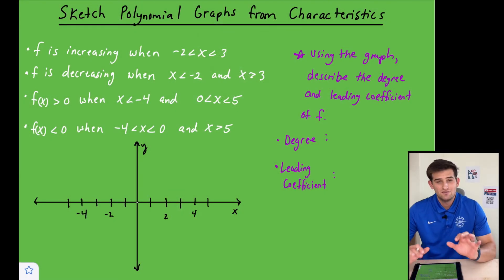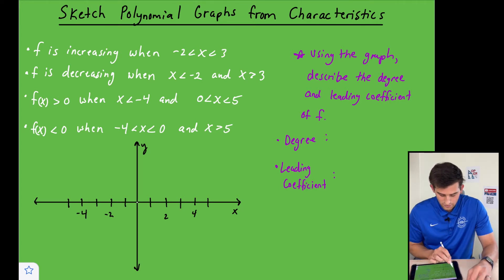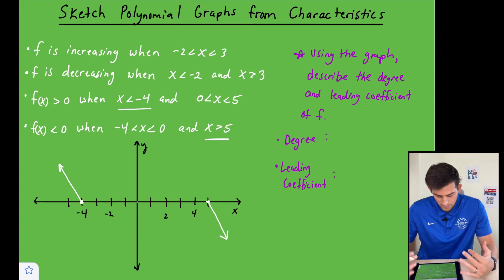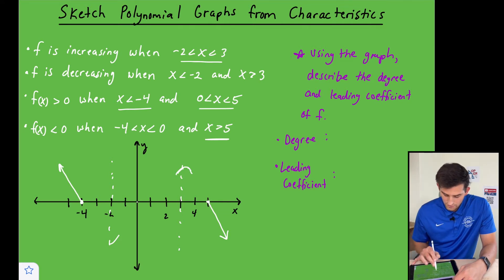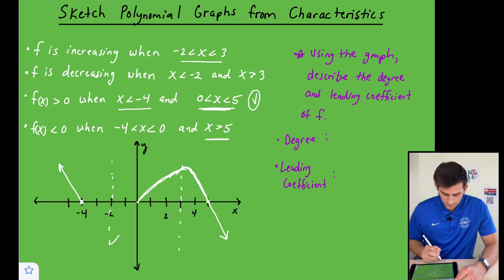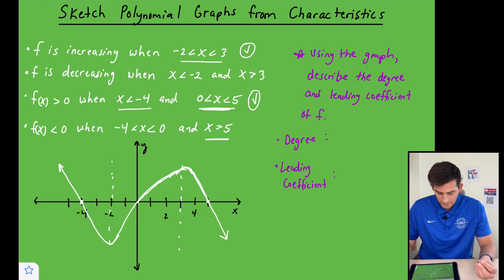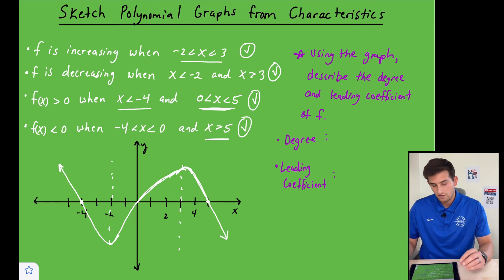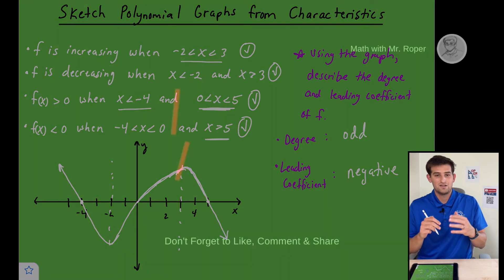Sketch a Polynomial Graph Using Characteristics